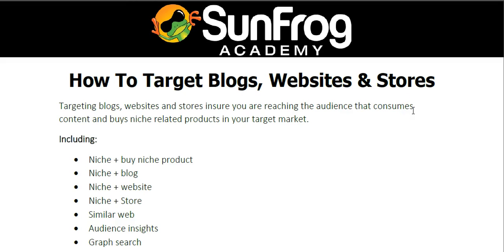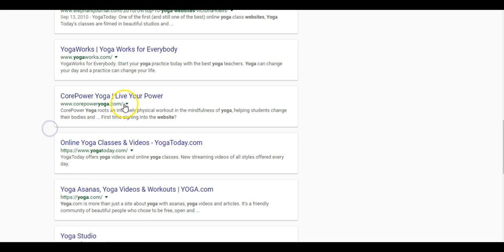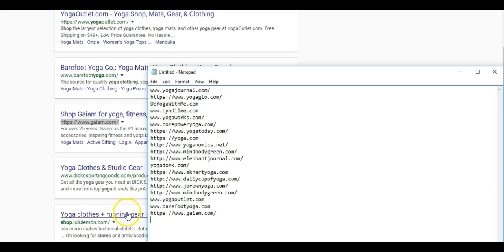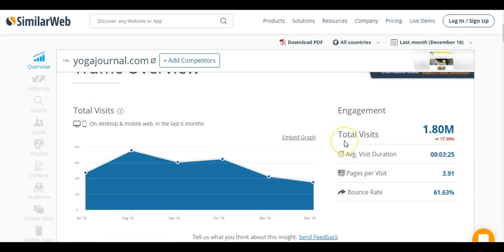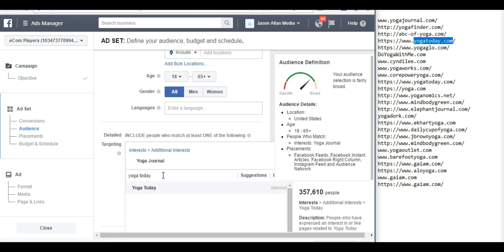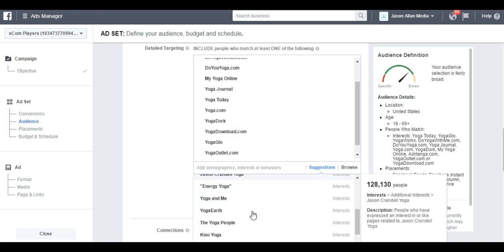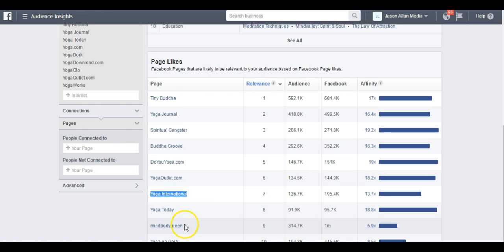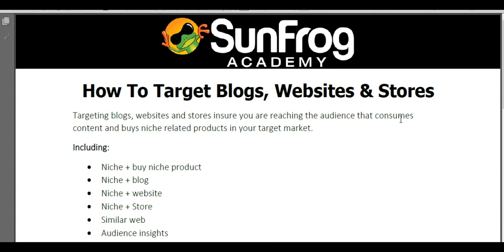How to Target Blogs, Websites, and Stores on Facebook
Targeting blogs, websites, and stores with your Facebook advertisements ensure you are reaching the audience that consumes content and buys niche-related products in your target market. It’s important you target people who have an interest in your products and services.

Targeting the wrong group of people who have no interest in your products and services will result in higher ad costs, less sales, and leave you frustrated.

In this video you will learn:
- How to research niche blogs, websites, and stores you can target within Facebook
- How to use similar web for niche research
- How to use audience insights for niche research
- How to use Graph Search for niche research

Once you complete this training, you will understand how to research and target niche blogs, websites, and stores with your Facebook advertisements.

Happy Selling!
Jason Ledbetter